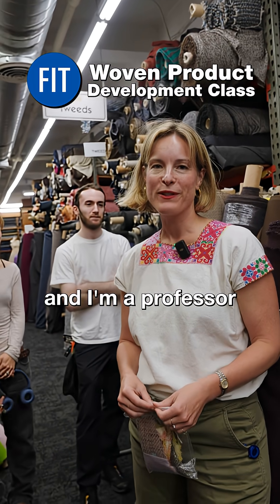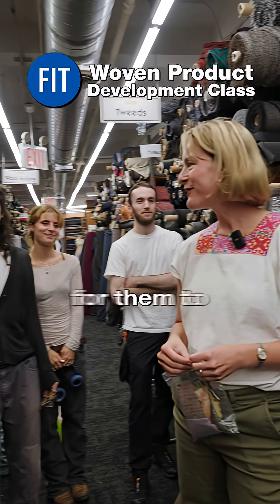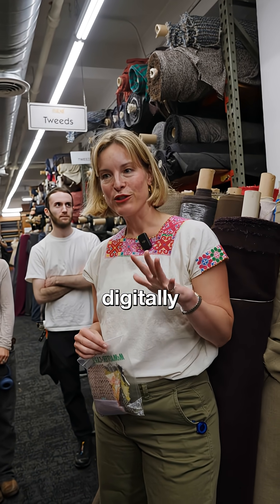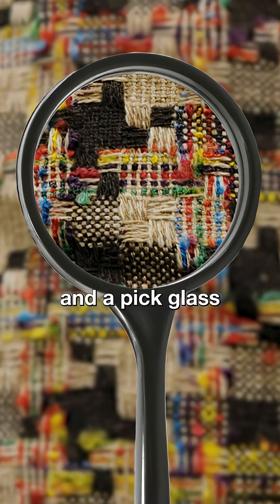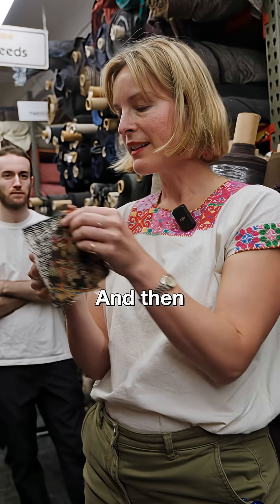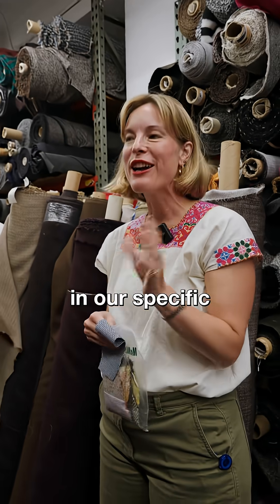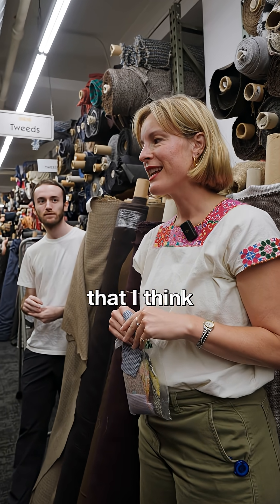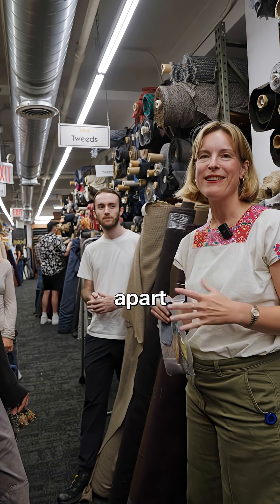🎓 Inside FIT with Professor Whitney Crutchfield!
🧵 Students from the Textile Development and Marketing Department visit Mood Fabrics to handpick woven fabrics for their Woven Product Development course. From fiber analysis to digital CAD simulation, they’re blending science and creativity to build stunning textile collections. 🌟